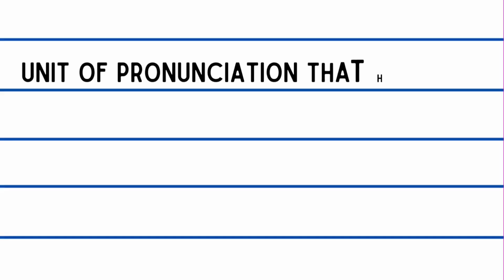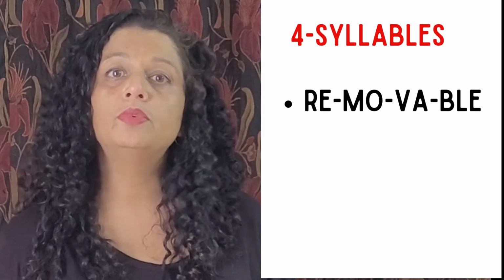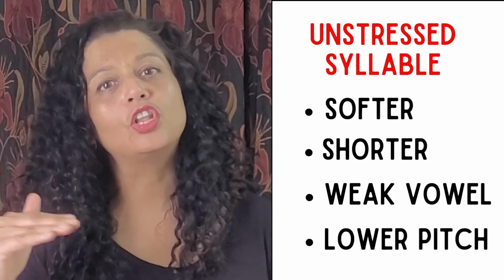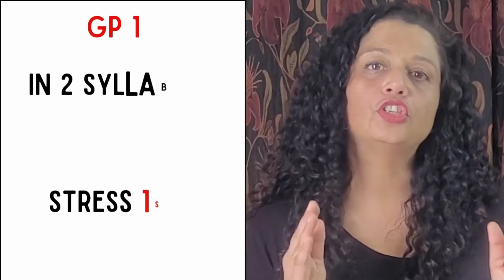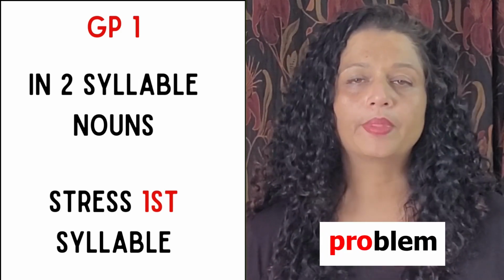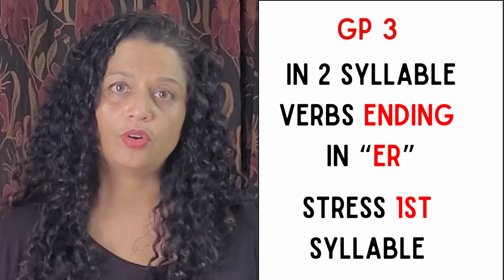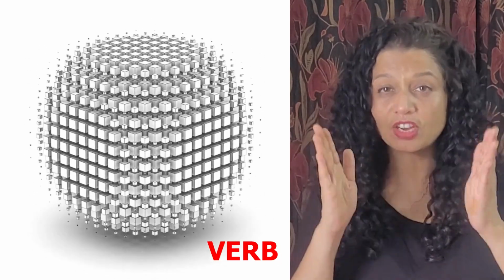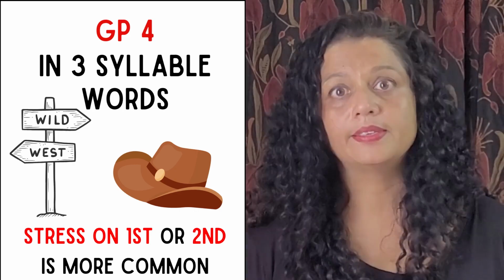English Fluency: 6 Guiding Principles. Word Stress is HUGE in English.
Word Stress or Lexical stress is critical in the English Language.  In order to meaningfully discuss the concept of word stress, we will first review what a syllable is, and what “stress” means in this context.  Then, I will give you 6 guiding principles to help you with stress patterns in English,  And finally, I will suggest practice ideas for you to continue working on correct word/lexical stress.

The term lexical stress refers to the fact that in English, in multi-syllabic words, certain syllables get emphasized, while the rest are de-emphasized. And which syllable is stressed, changes from word to word.  Not all languages in the world use the same stress patterns.  In some languages, stress is fixed.  This means it always occurs in a specific syllable position.  According to my research, In Polish, the penultimate syllable (2ns to last) is stressed.  In Finnish, the first syllable is stressed. In some languages, stress isn’t a very salient feature:  like Hindi, Urdu, and Marathi.
But like I said earlier:  in English, stress is EXTREMELY important.

Before we delve into stress, let us make sure we review a few foundational terms:  The first one is SYLLABLE: For our functional purposes, let us define a syllable as a unit of pronunciation that has 1 vowel sound and may have 1 consonant sound. So, it has to have a vowel sound, and may or may not have a consonant sound.  Words can have 1 or more syllables in them.
Here are some basic syllable structures:
A:  V (vowel)
Of: VC ( vowel and a consonant)
To:  CV
Cat:  CVC
Stop:  CCVC
Bark:  CVCC

To count syllables:
Look at the vowel sounds (not the letters, because multiple letters can make one sound.  For example, banana:  3 vowel sounds, 3 syllables, ocean:  3 vowel letters, 2 vowel sounds, and therefore 2 syllables.

When a syllable is stressed, it is
- Louder
- Strong vowel sound
- Longer duration of the vowel sound
- Higher pitch

And therefore, deemphasized syllables are:
- Softer
- Shorter
- Lower pitch
- Reduced vowel sound.

Unfortunately, there aren’t nice and clear rules in English that determine where syllables should be stressed in multi-syllabic words.  There are 6 guiding principles I will share with you that I think will help. The reason I call they guiding principles rather than rules is that while they often will help, there are many exceptions as well.  So, “rules” doesn’t seem like the right word 🙂
1) For 2-syllable nouns and adjectives, stress the first syllable.
2) For 2-syllable verbs, stress the 2nd syllable, except if it ends in er:
3) For 2-syllable verbs ending in er, stress the first syllable

Here is something really interesting.  There are quite a few words that can be used either as a noun or as a verb, and changing the stress pattern changes it from a noun to a verb or vice versa.
Here are some examples:
- Record
- Reject
- Insult
- Object
- Present
- Consult

4) In words with 3 syllables, the stress can be on any syllable.  It’s the wild, wild west of words!

5) For words with 4 or more syllables, the stress will not usually be on the first or last syllable.

6) Compound words:  stress is on the 1st word: bluebird, mankind, etc.  distinction between bluebird and blue bird.

Here are some activity ideas so you can practice your "stressertise":
1) Be aware that stress patterns matter, a lot!
2) Listen, Listen, listen to the language!!
3) Read transcripts of podcasts as you listen, paying particular attention to stress patterns for words you are unsure of.
4) Do a Google search for terms like “2-syllable words”, “3-syllable words”, “4-syllable words”. And you will get long word lists.   Pick 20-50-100 words a day to practice.  If you are not sure where the stress is in a word.  They give you both the American and British pronunciation.

Here are the links and resources referenced in today’s video:
🔴 Life is all about communication! Learn how to become a Brilliant Communicator
🔴 We are all on a journey of self-improvement! Set goals like you mean it, and crush them. Learn the secrets to achieving any goals you set